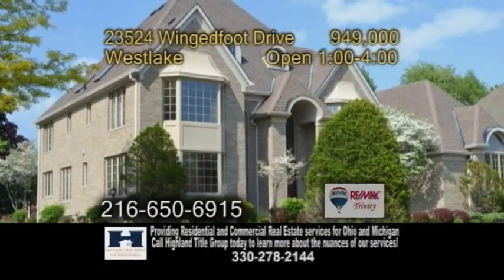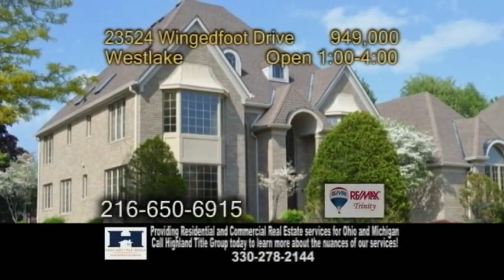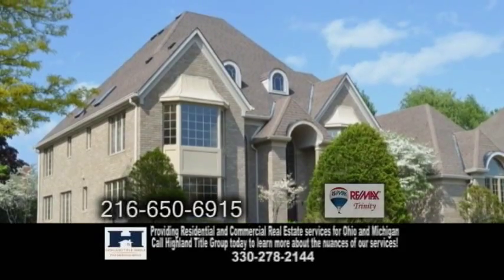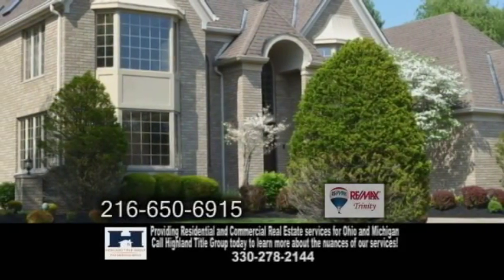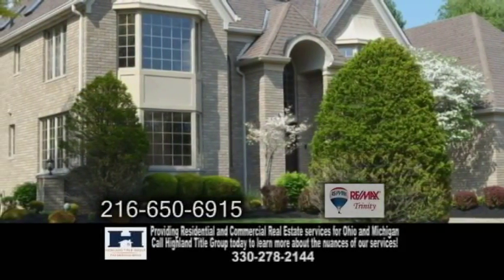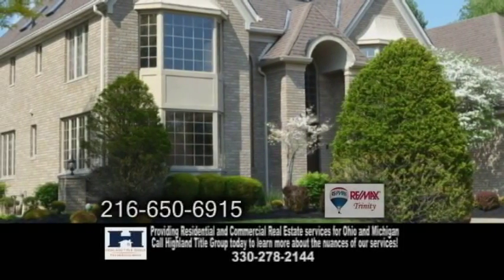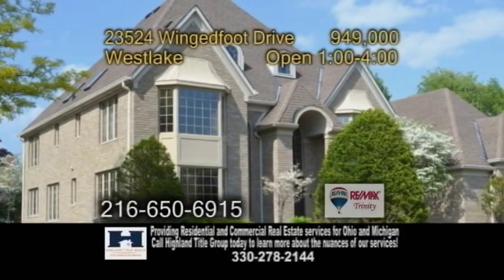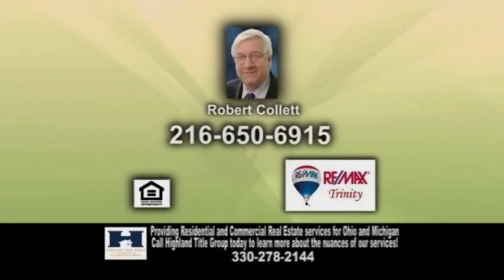23524 Wingedfoot Drive Robert Collett Real Estate Showcase TV Lifestyles